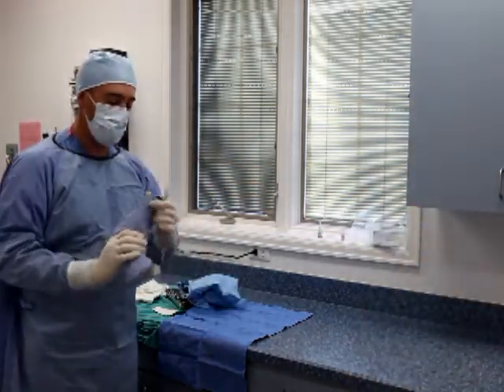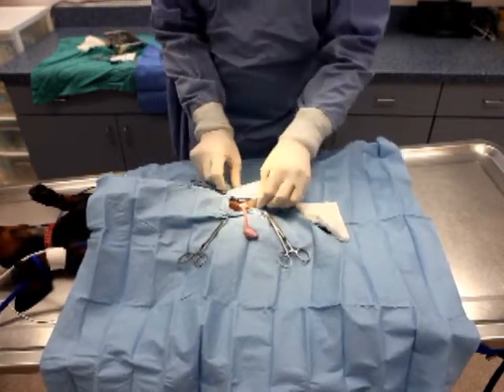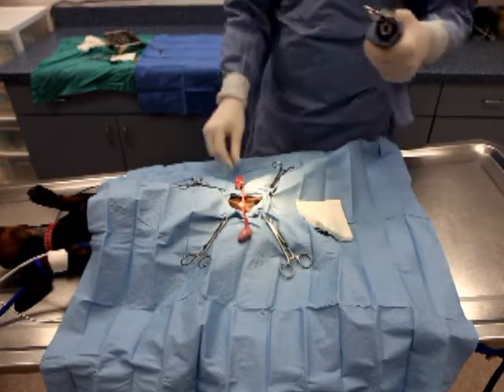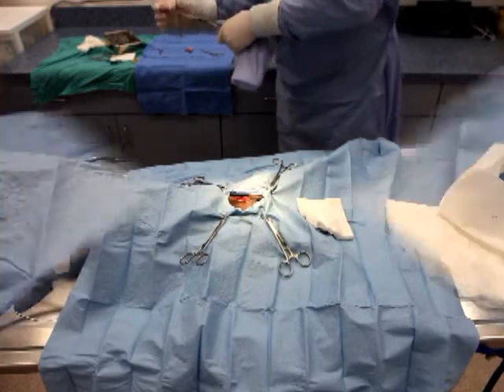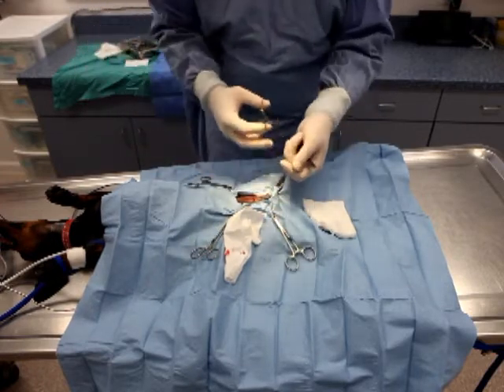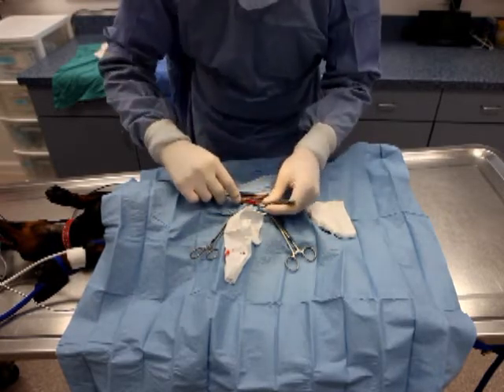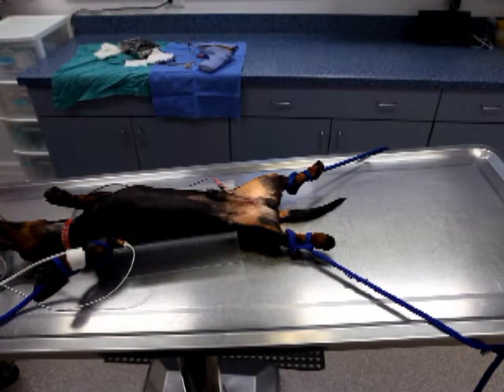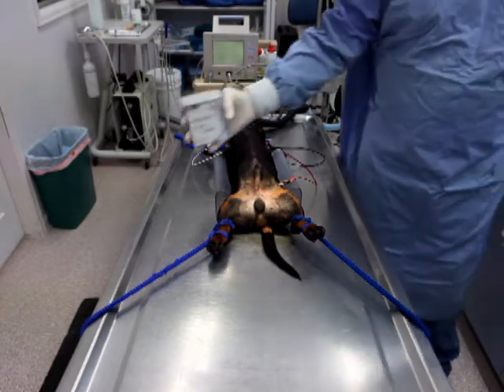JacobZ N'euter Forceps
New Method for Neutering Small Animals